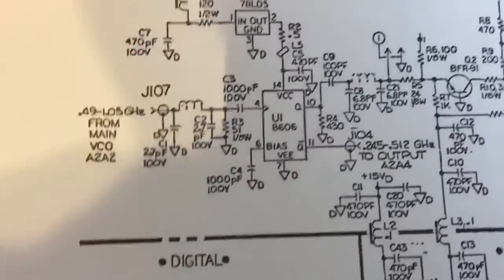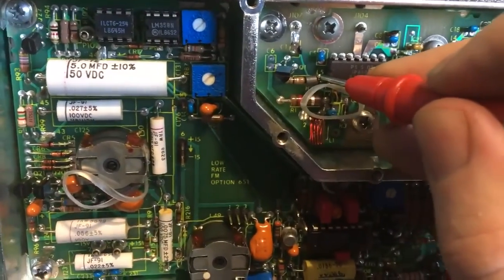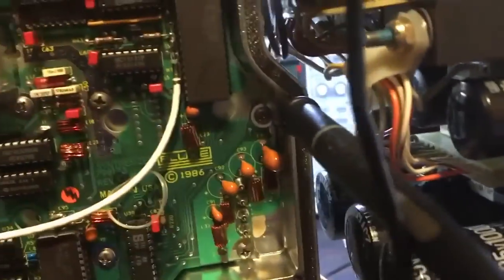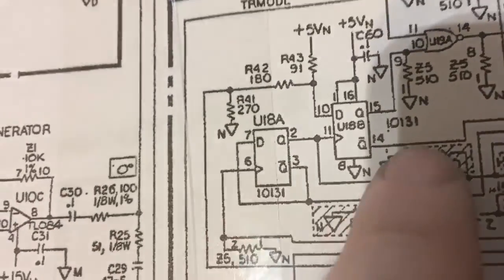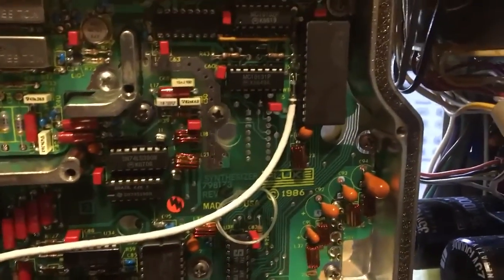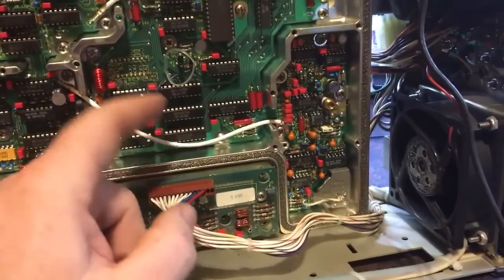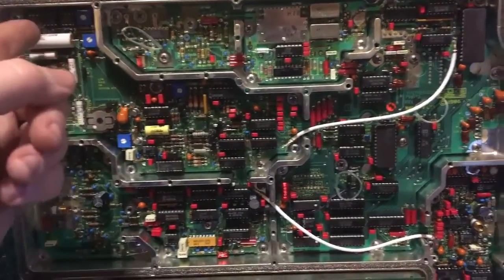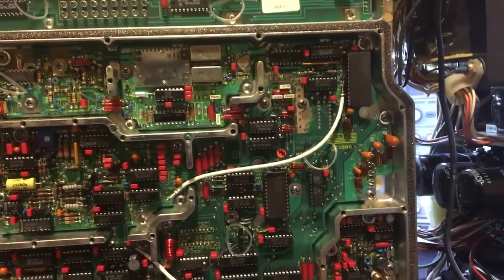#85 Fluke 6060B RF Signal Generator Repair Part 3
Part 3 of my diagnostics and repair of this RF signal generator.

In this video I identify a faulty voltage supply for a 78L05 regulator, which I found to not be actually regulating due the dropout voltage.

I also identify the cause of two faults, of PLL unlock at certain frequencies, and of 10KHz-40KHz not working, both of which are caused by a single IC.

Boonton
4220.

Fluke
8842A:
893A.
A90.

HP/Agilent/Keysight
5005A.

Marconi
2022D.
2955.

Siglent
SPL-1008.